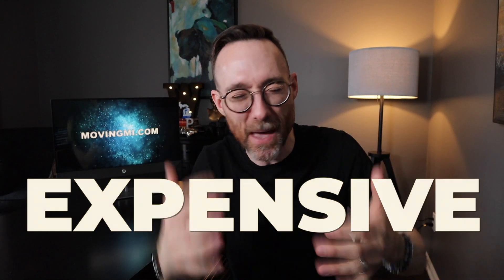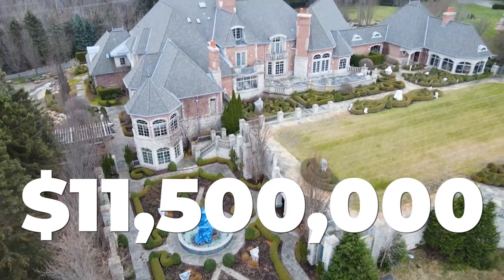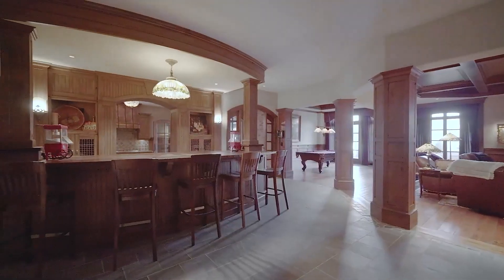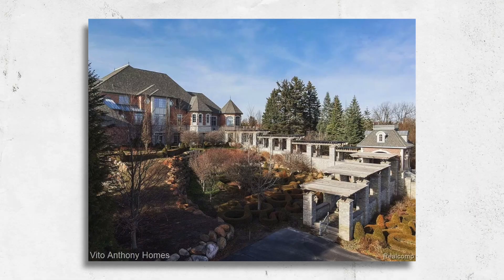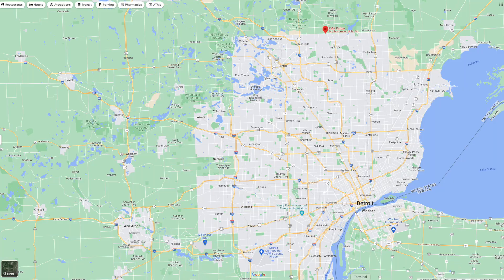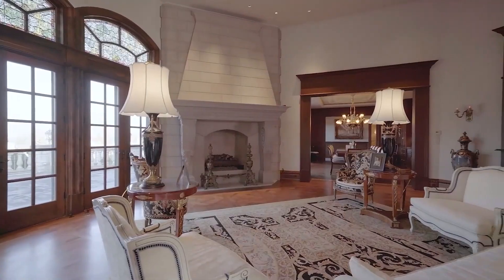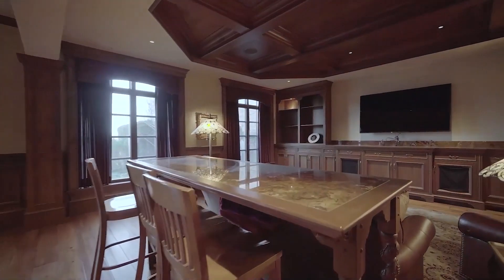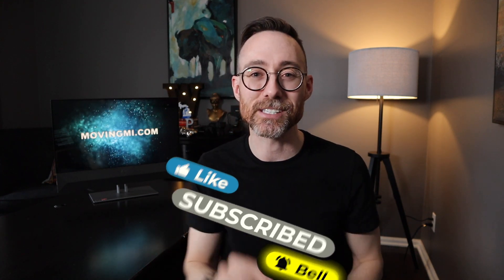Inside the MOST EXPENSIVE home in Michigan - Mega Mansion Tour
Look inside the most expensive home in Michigan and see what $11,500,000 buys you here.

Paul Wolfert
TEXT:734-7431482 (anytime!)